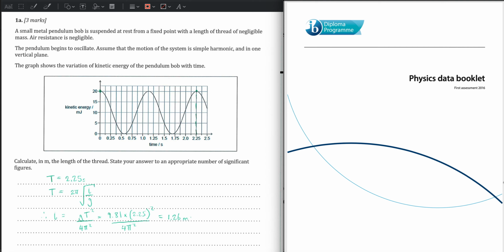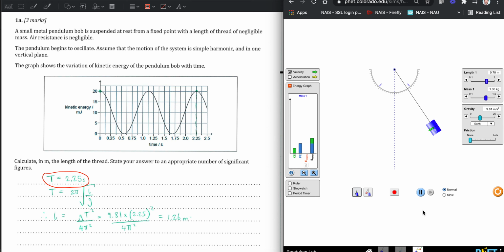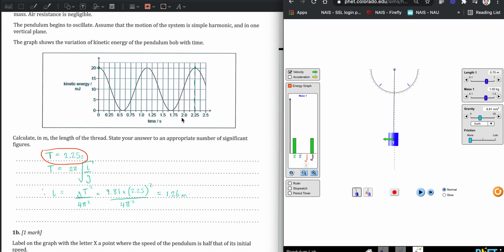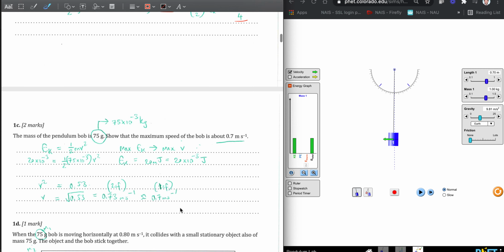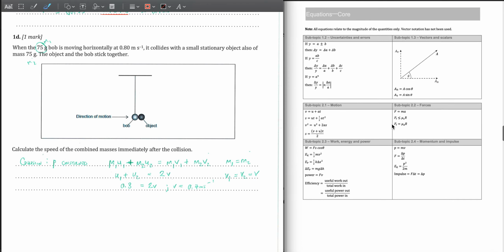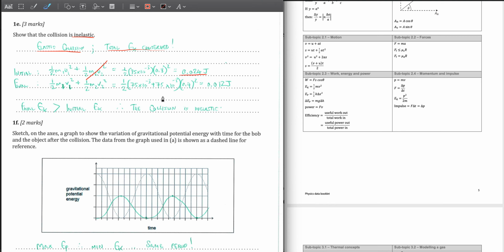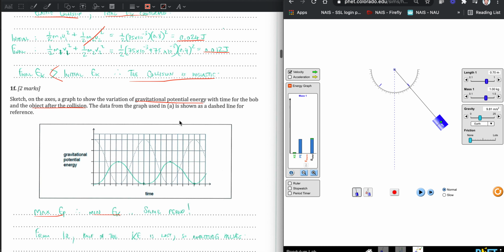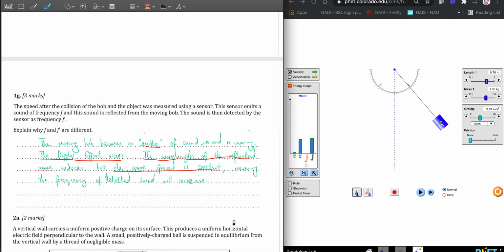NAIS IB HL Physics Mock Q1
Watch and compare with your answers.  Enjoy!